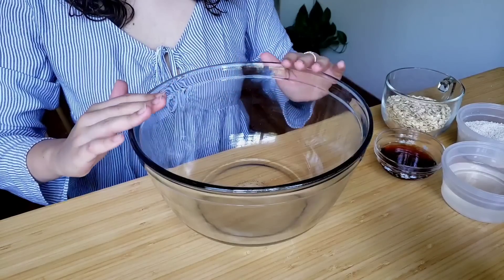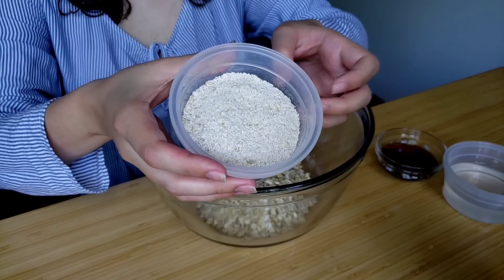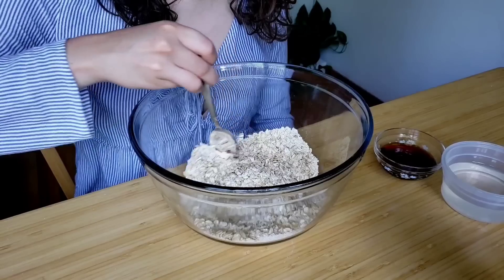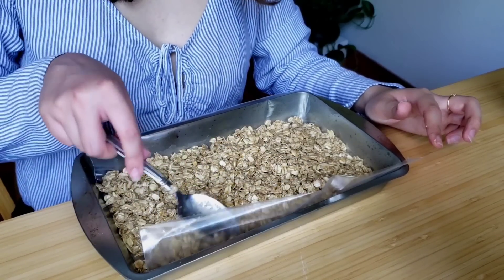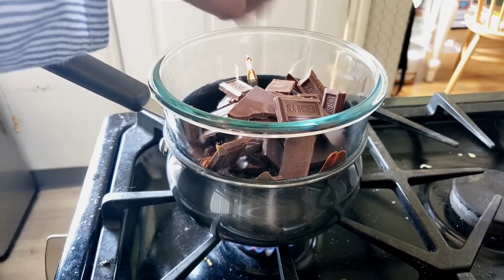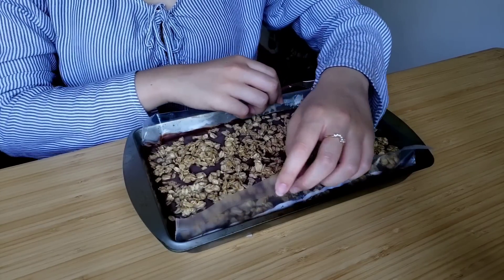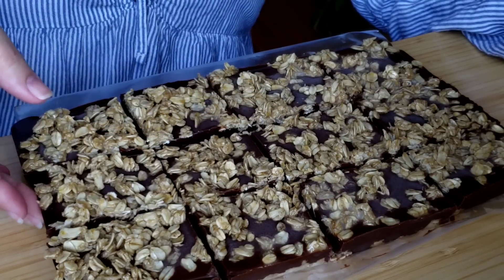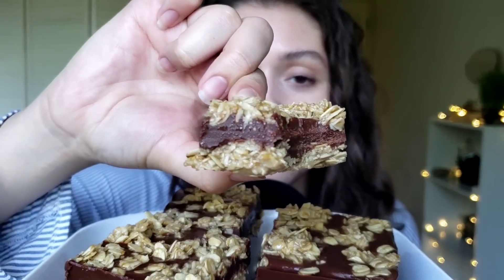(ASMR) Easy No-Bake Dessert ♡ Chocolate Peanut Butter Oatmeal Bars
Hi loves : ) sit back and relax while I make an easy no-bake dessert: chocolate peanut butter oatmeal bars! hope u have a happy lazy sunday~

2¼ cups (200g) rolled oats
1½ cups (135g) oat flour
1 cup (240ml) Coconut oil
1/3 cup (105g) Maple syrup
1/4 teaspoon salt
1 cup (250g) Smooth peanut butter
10 oz (280g) Dark chocolate
1 teaspoon Vanilla extract

(as you know I added whatever chocolate I had at home, making it non-vegan)

✧ TIMESTAMPS ✧
in the works!

🌼 ayemci, Wylder, Jack, Courtney Walsh, Rebekah Potts, Kat Henry, Bella, Shelby Dilday, Robert DeMonte, serendipityar, Suus, Reymundo Aguilar Jr., Robert Poor, Greg Florez,

🐦 Farhad Dalvi, ⑊_$⋀M_$∃Pᴉ_⃣_⌊ - ⋈▲Z

(totally up to you, every bit helps and i'm grateful for everyone's support!)

✧ MY EQUIPMENT ✧

𝓶𝓾𝓬𝓱 𝓵𝓸𝓿𝓮
Jocie

Hi! My name is Jocie, and I'm just a human happy to be creating ASMR videos : )

I post what I enjoy, meaning lots of:
MAKEUP & SKINCARE
PERSONAL ATTENTION
& NATURE

For someone who has struggled to love themselves (and continues to struggle on their worse days), ASMR is such a beautiful way to get out of ones negative self talk, laugh a little, and relax.